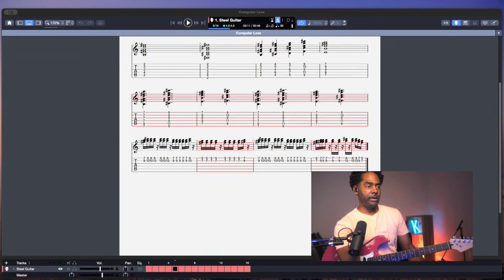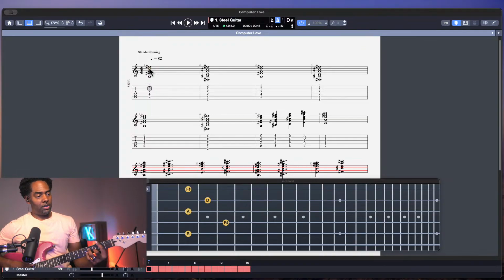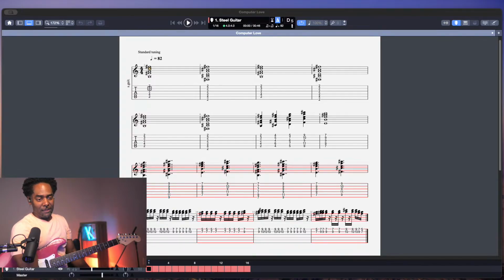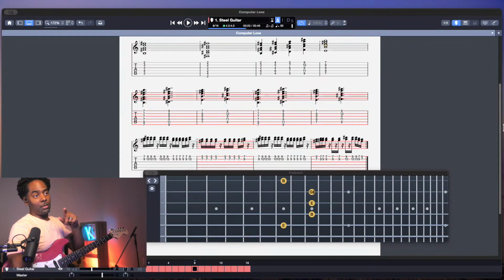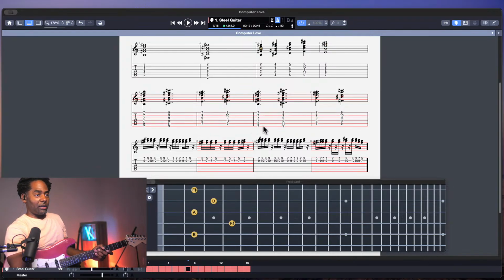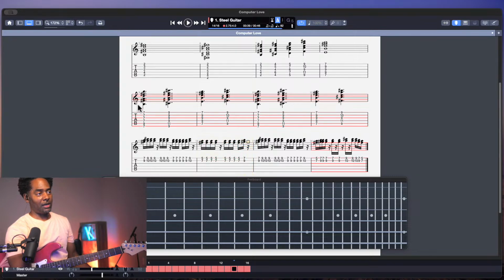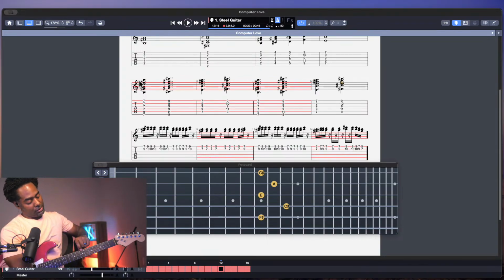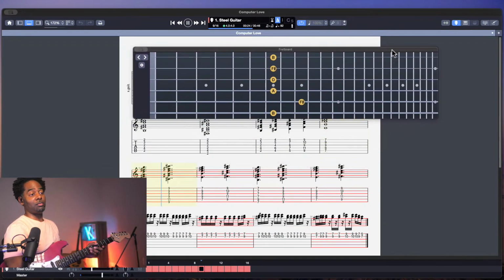Learn "Computer Love" Guitar Licks in This Tutorial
Ready to learn the iconic guitar licks from "Computer Love"? This tutorial will break it down so you can play like a pro in no time!